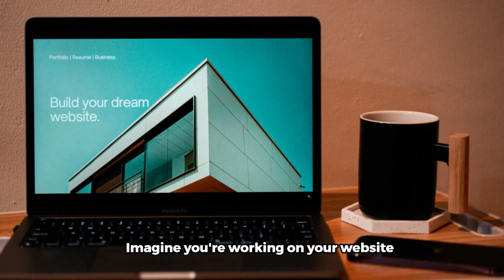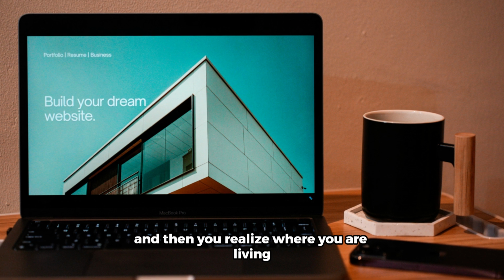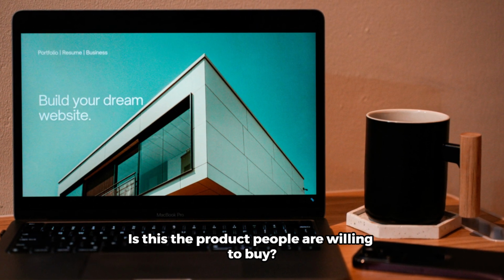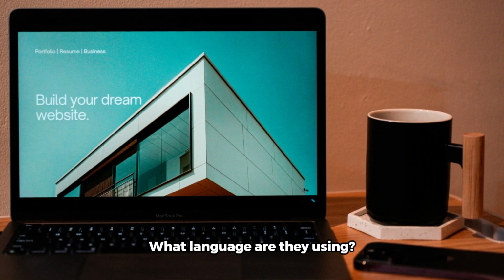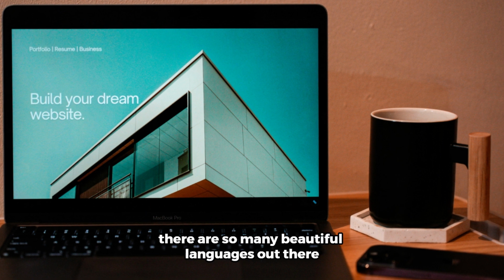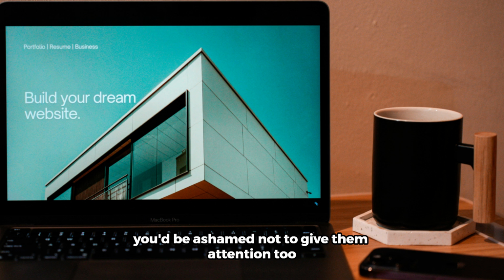TRANSLATE YOUR INTERFACE—UNLOCK YOUR SUCCESS -- With The Right Mastery Tools.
--- MASTERY TOOLS ---This channel is dedicated to everyone with a dream—creators, hobbyists, freelancers, and starting entrepreneurs seeking business ideas.
I share the most powerful mastery tools (easy-to-use software) that help you design, build, and grow your online business with confidence.
If you want to turn your creativity into opportunity, start your journey today.
See what Mastery Tools is about?

Any questions?

I love to help you with Mastery Tools.